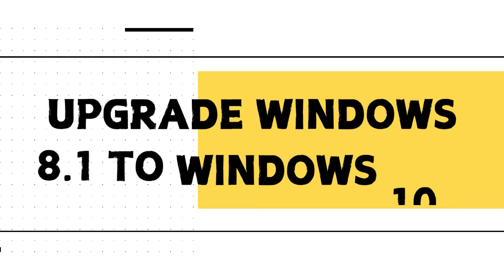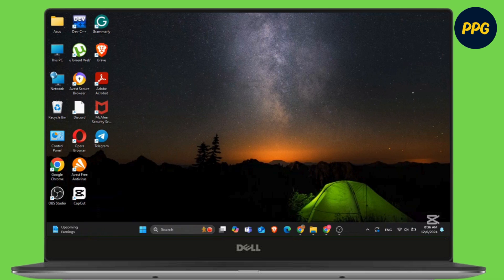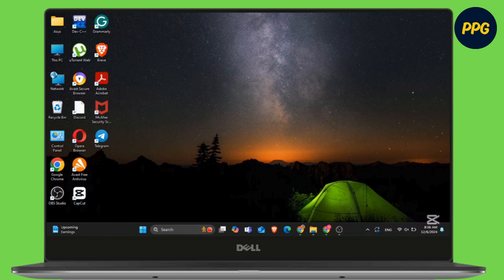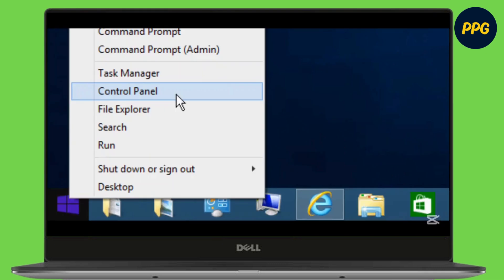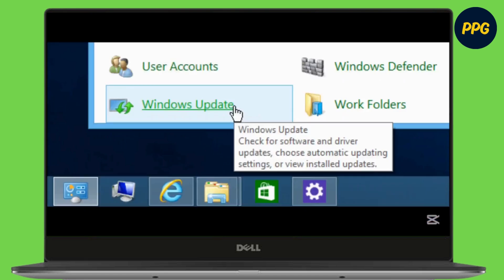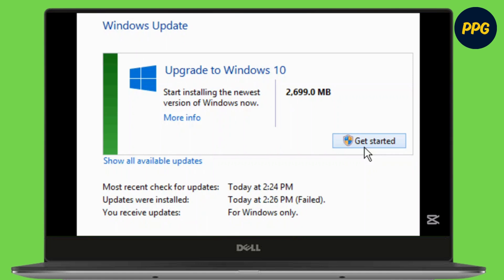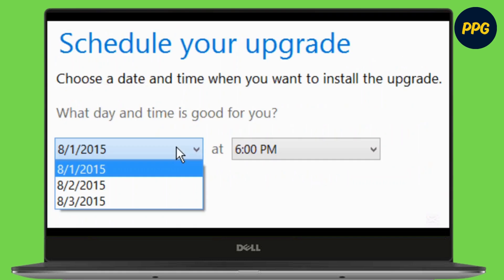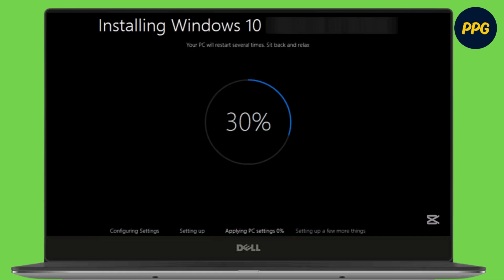How to Upgrade Windows 8.1 to Windows 10 ?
Hello Guys,

Welcome to our step-by-step guide on "How to Upgrade Windows 8.1 to Windows 10"! If you're still using Windows 8.1 and want to experience the latest features and improvements, this video is for you. We’ll guide you through the entire process of upgrading from Windows 8.1 to Windows 10, ensuring a smooth transition. Whether you're upgrading for better performance, security features, or new functionality, this video covers everything you need to know to make the upgrade easy and hassle-free.

In this video, we will show:

How to upgrade from Windows 8.1 to Windows 10
Step-by-step process for upgrading to Windows 10
Troubleshooting tips for upgrading from Windows 8.1
How to ensure a smooth Windows 10 installation
What to do before and after upgrading to Windows 10